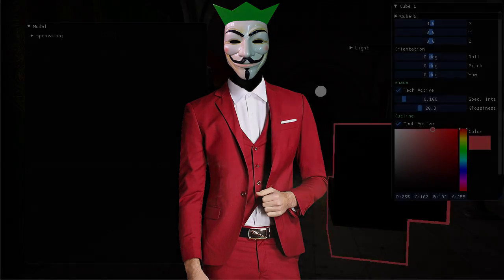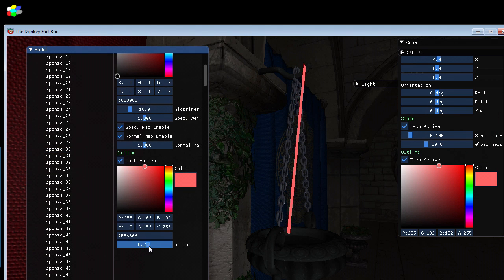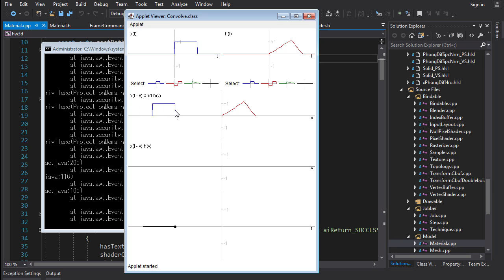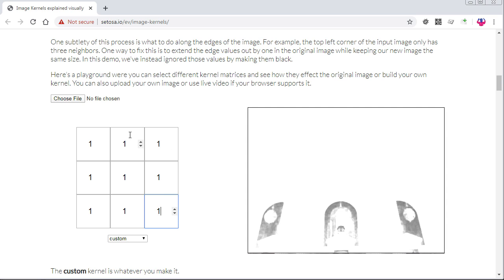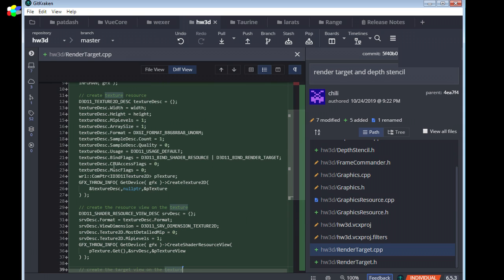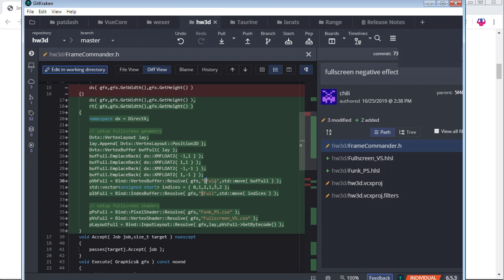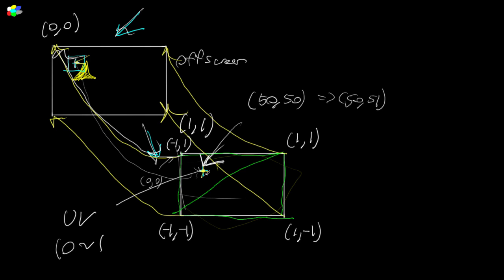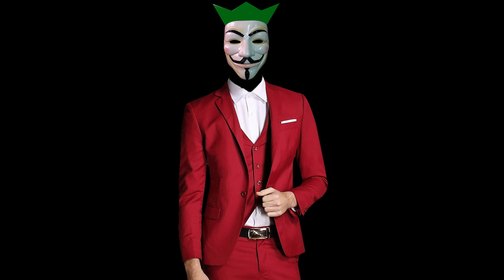Fullscreen Filters (Blur Filter) [C++ 3D DirectX Tutorial]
In this video we explore the concept of image filtering and develop code for implementing fullscreen filters such as blur.